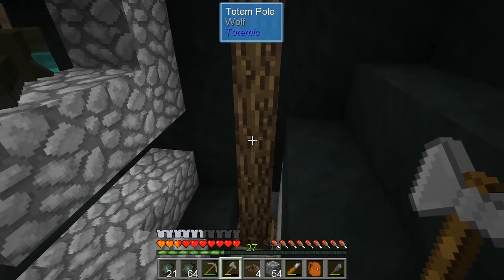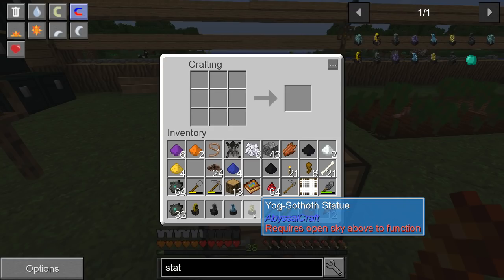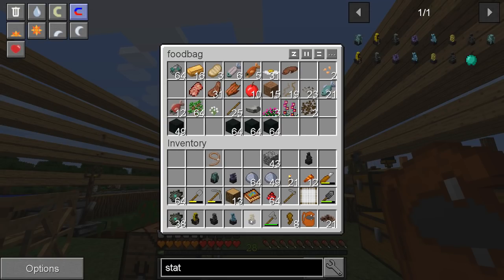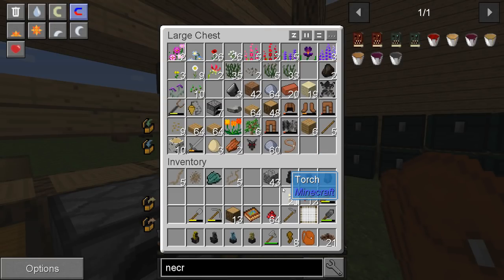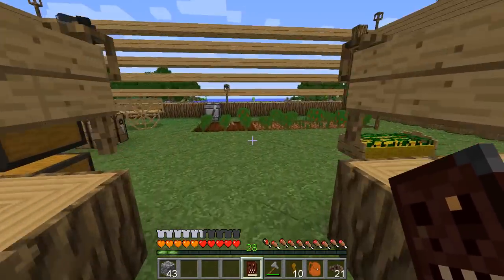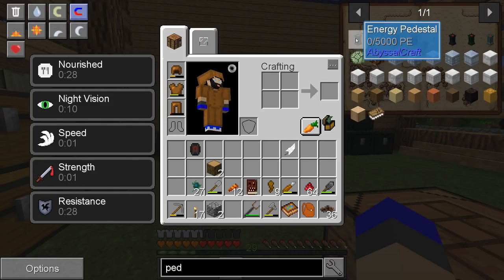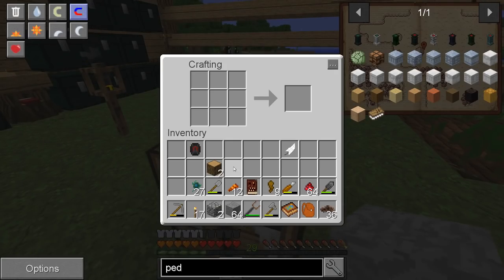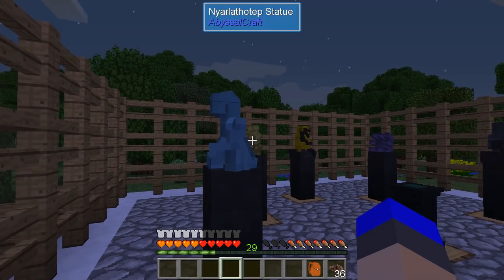Sevtech Ages Minecraft EP9 - Abyssalcraft Altar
Sevtech Ages Minecraft EP9

In this episode, we start abyssalcraft for the first time

My PC Specs:
AMD 9370 eight core processor 4.40 GHz
16 GB ram
Windows 7 x64
AMD Sapphire R9 280 Duel X GPU
Asus ROG Crosshair V Formula-Z
Corsair Carbide Case
Corsair hw100i Water cooling

Why YouTube?

Wayne

if you read this far comment "big brown turds" modded minecraft sevadus iron ore guide mod pack achievement hunter hypno mining commentary